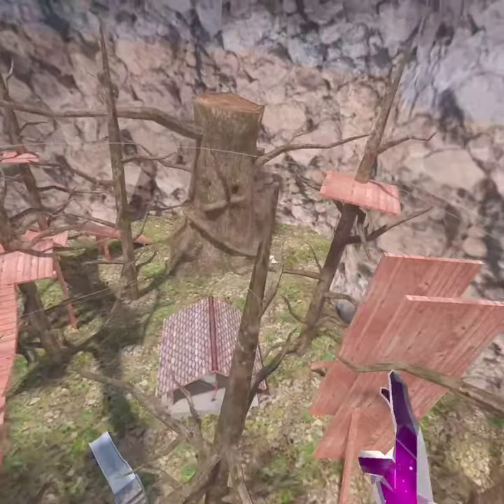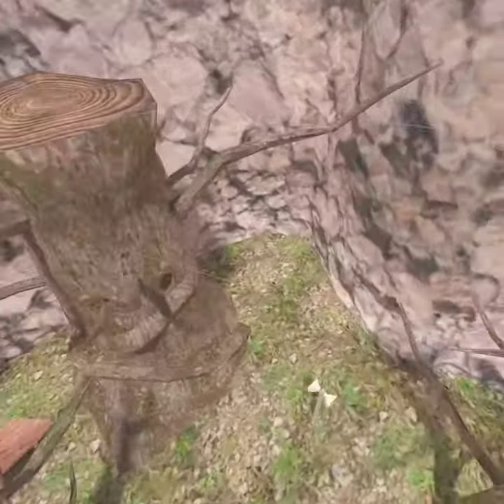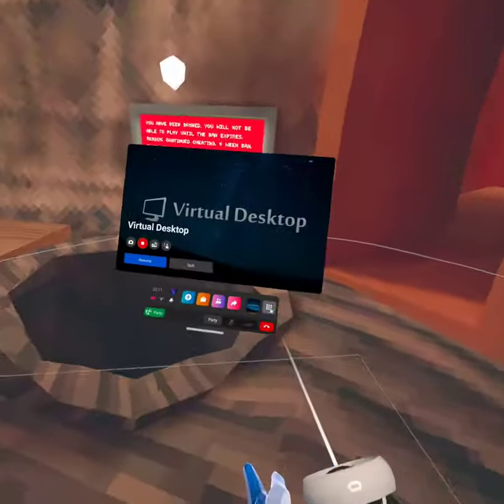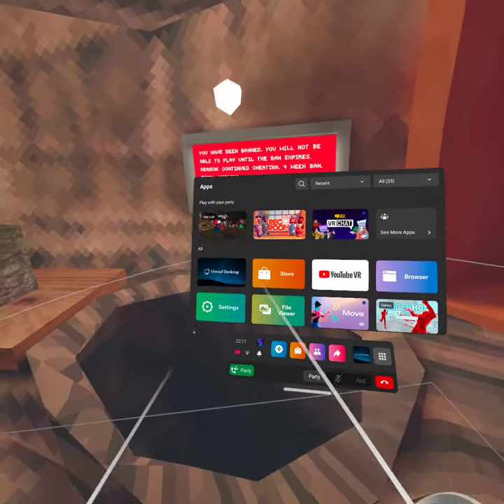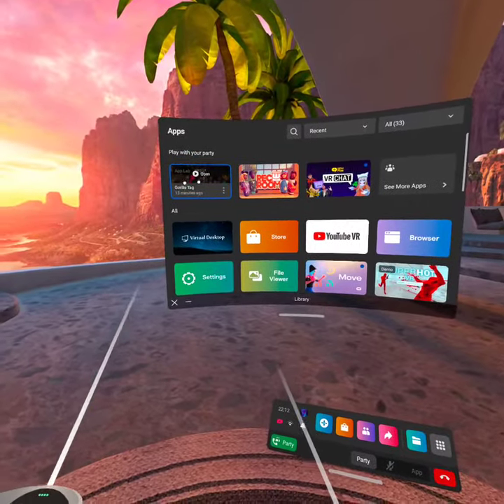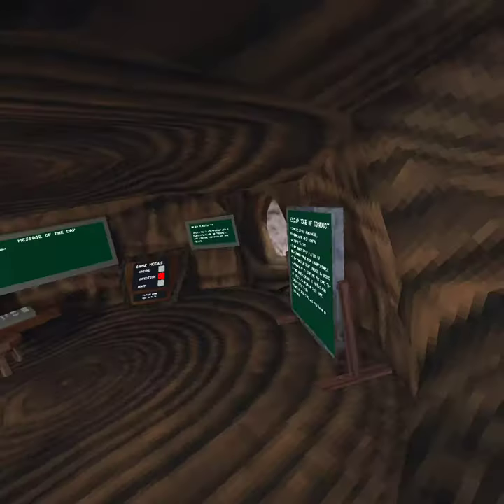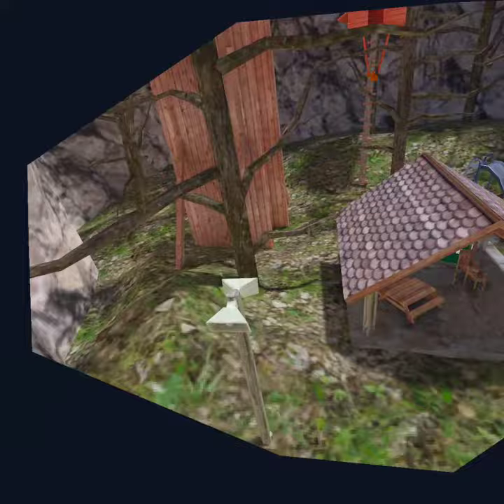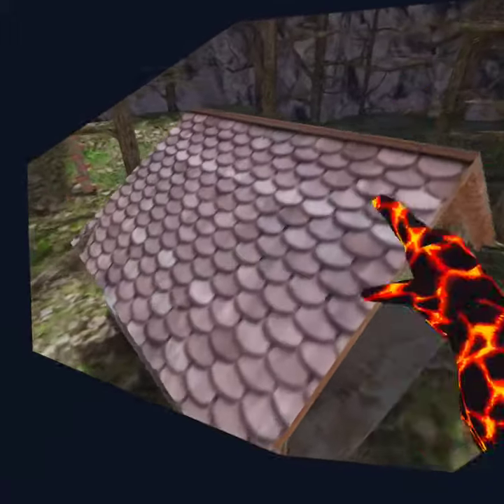get on gt old map is back